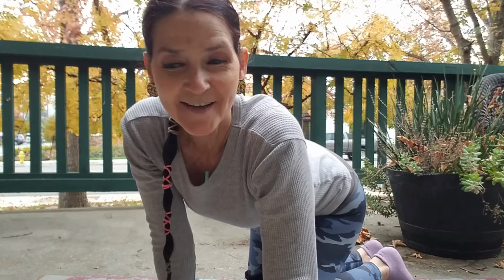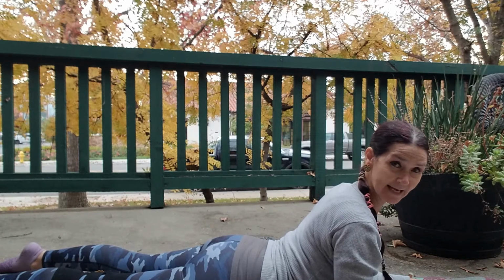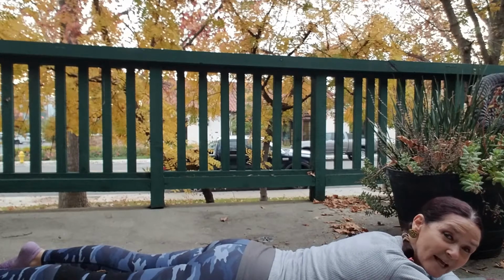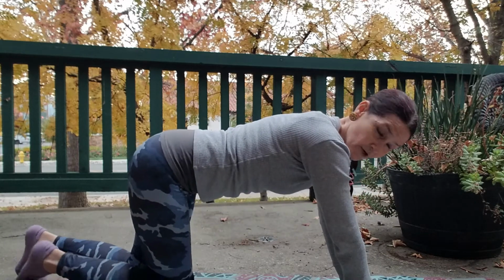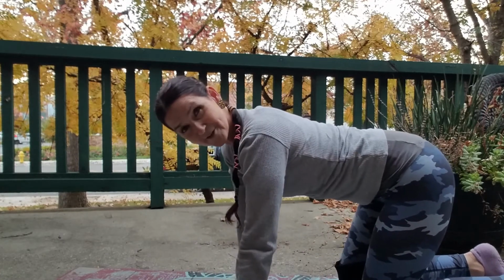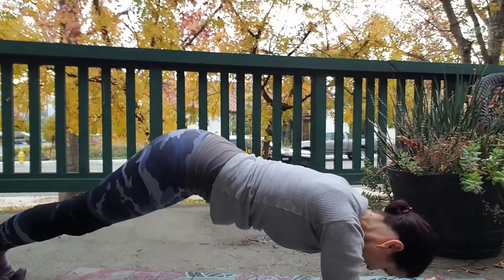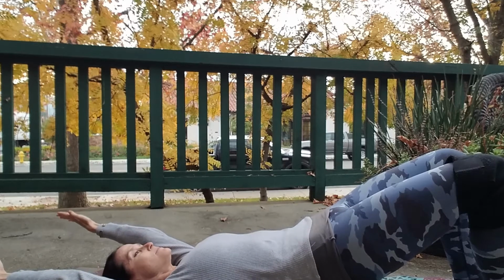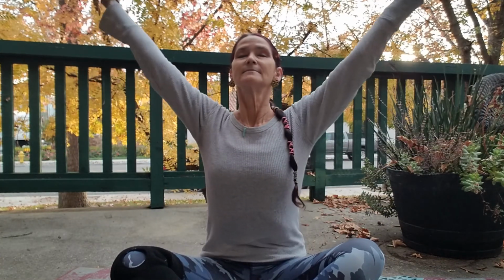Strengthen your core & give your low back support! Quick plank workout.☯️☮🕉